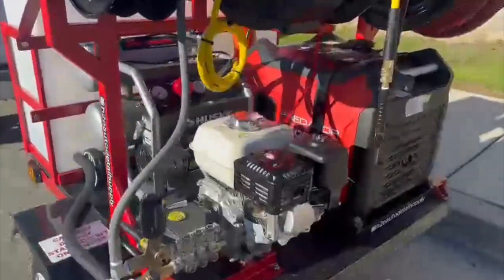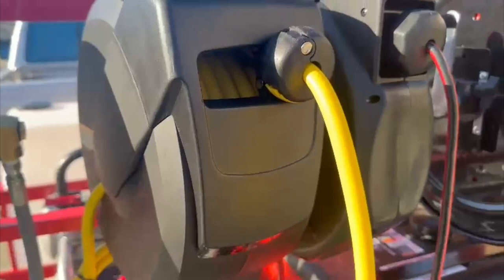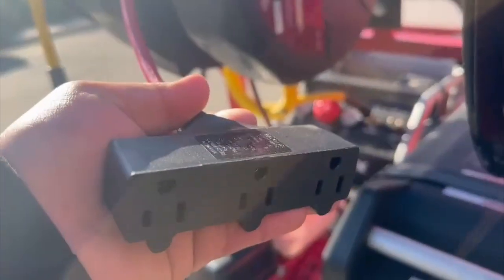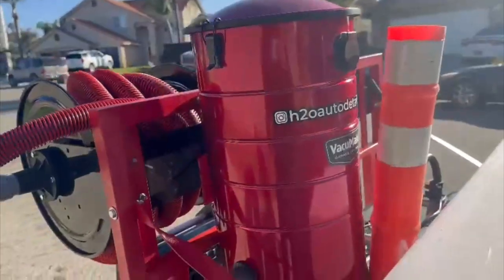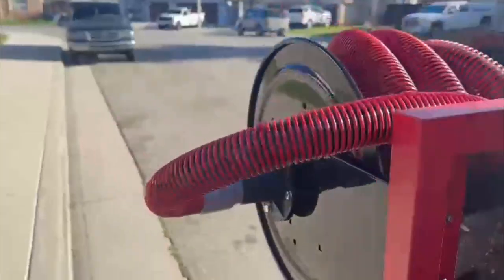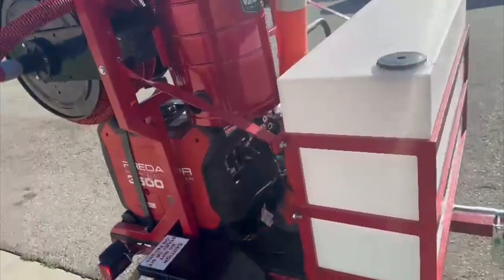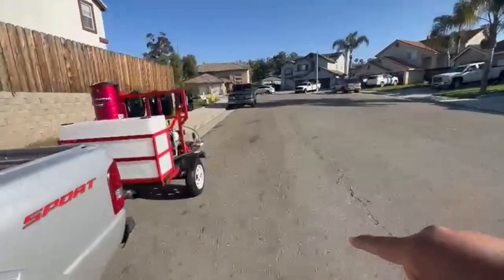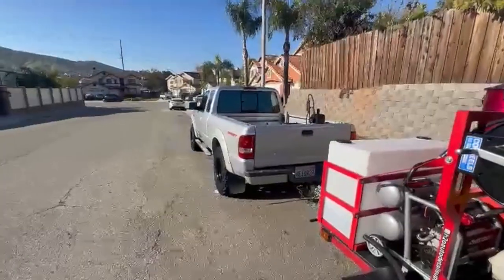CUSTOM AUTO DETAILING TRAILER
Check out the custom Auto Detailing trailer built by H2O out of West Covina as I walk through what it has on it. Tools used by Soto Auto Detailing